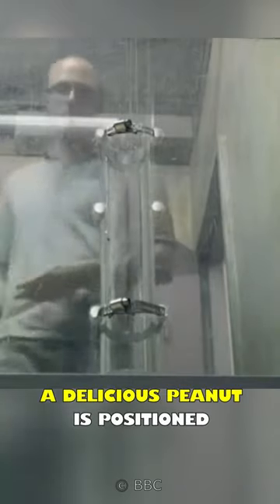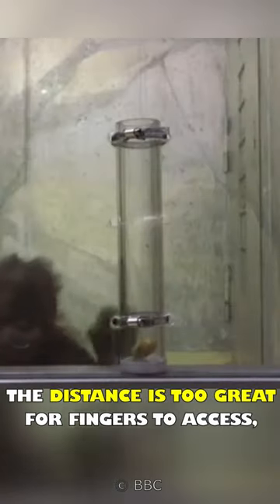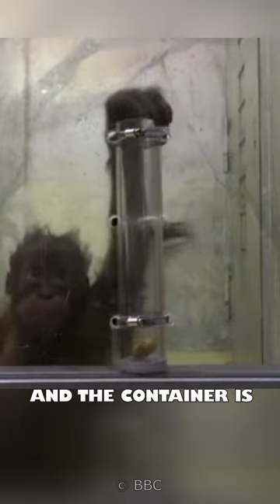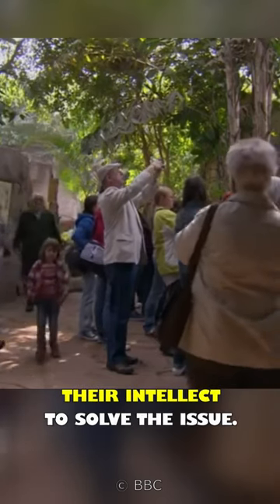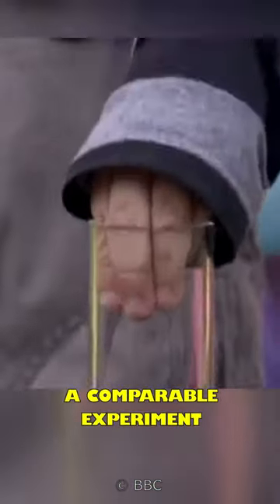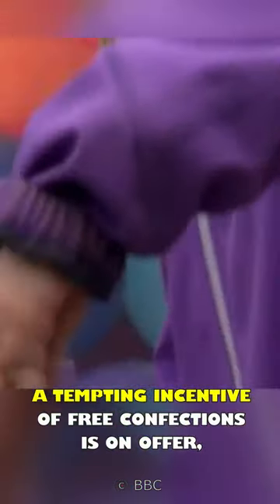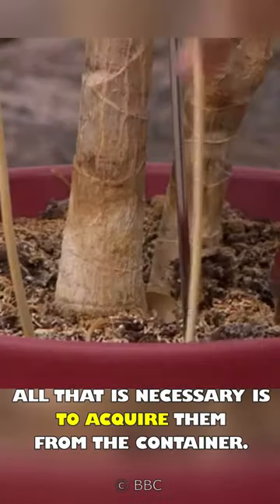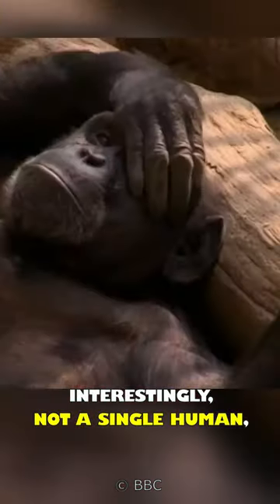Orangutan Outsmarts Humans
🦧 Explore the astonishing world of animal intelligence in this captivating video! Prepare to be amazed as we unravel the incredible mystery: "Orangutan is Smarter Than Humans?" Discover mind-boggling research and compelling evidence that challenges our understanding of intelligence. Join us on a journey through fascinating experiments and surprising revelations that shed light on the genius of orangutans. Don't miss out on this eye-opening exploration of cognitive abilities!